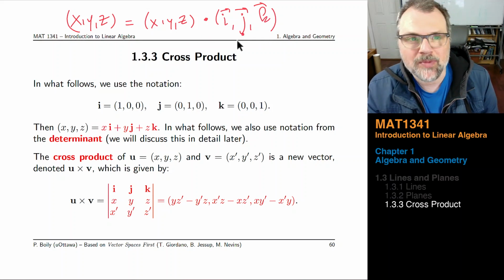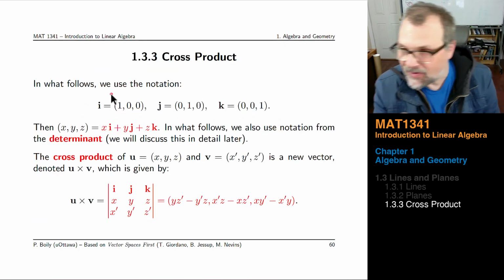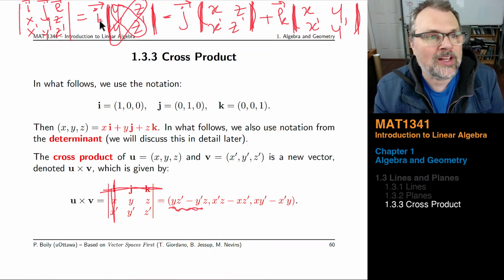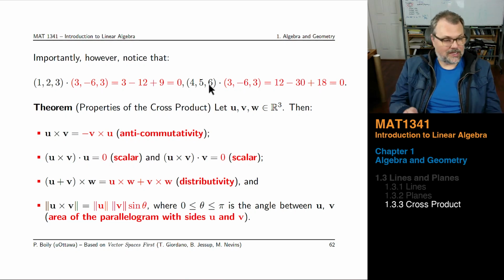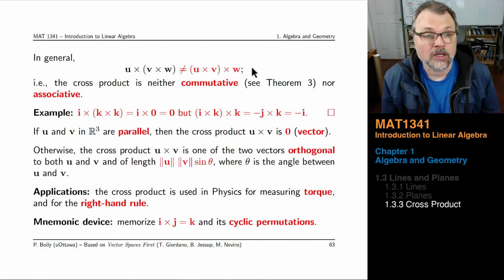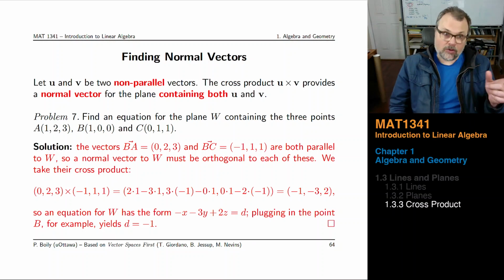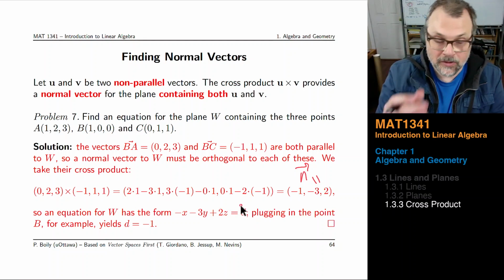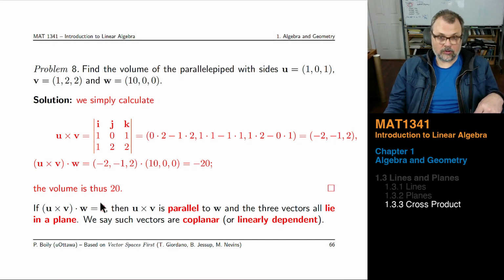MAT 1341 - 1.3.3 - Cross Product (25:37)